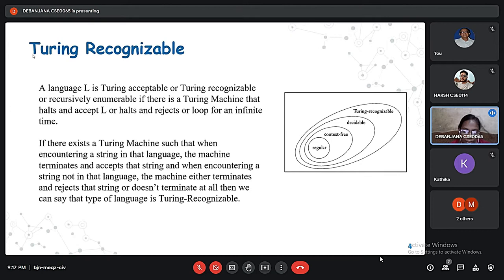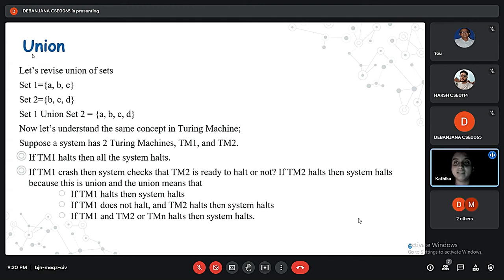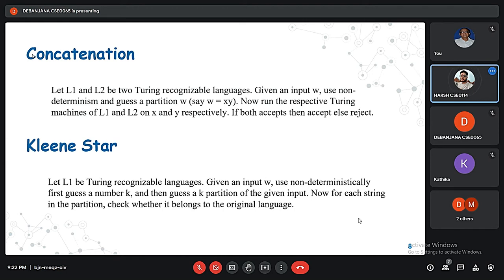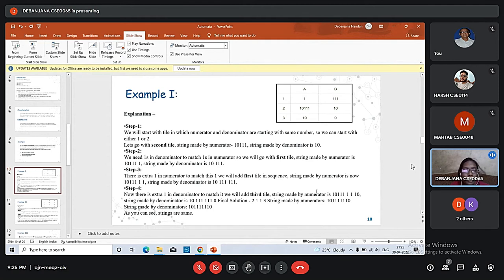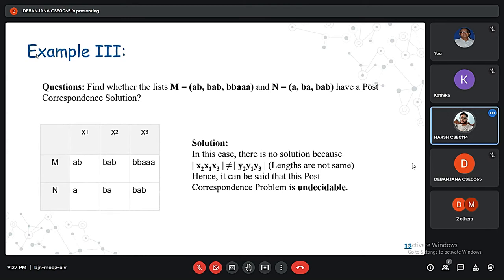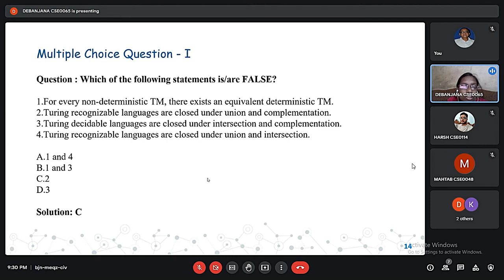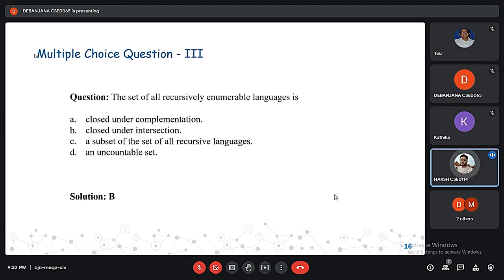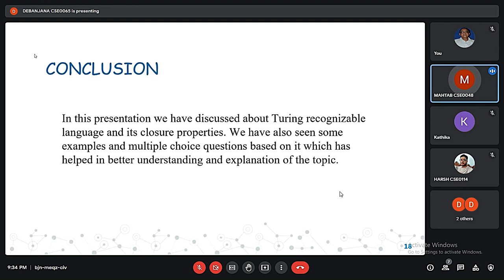Turing Recognizable(Recursively Enumerable) Languages And Their Closure Properties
Debanjana Nandan     University Roll No - 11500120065
Kathika Sanyal             University Roll No -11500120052
Harsh Raj                      University Roll No - 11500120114
Mahtab Alam                University Roll No - 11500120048

As a part of CA3 process by above-mentioned students.